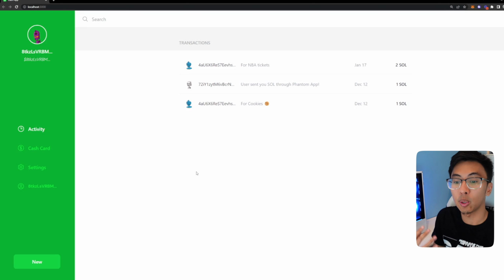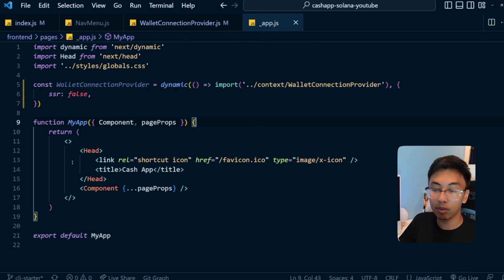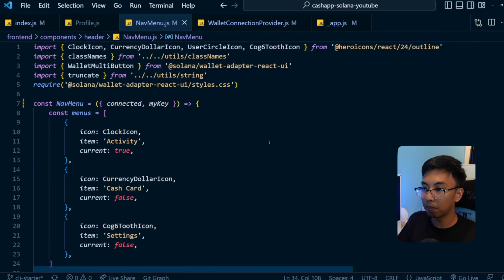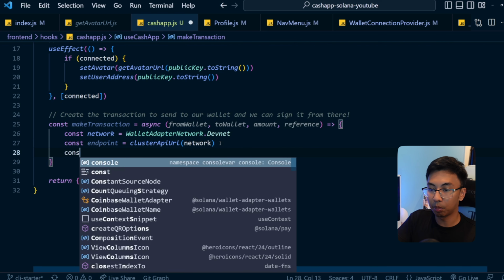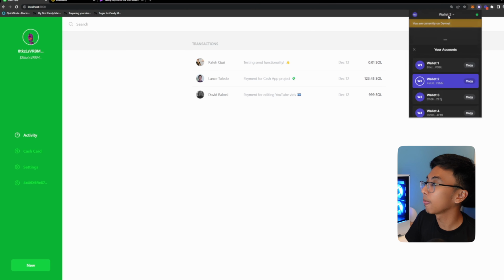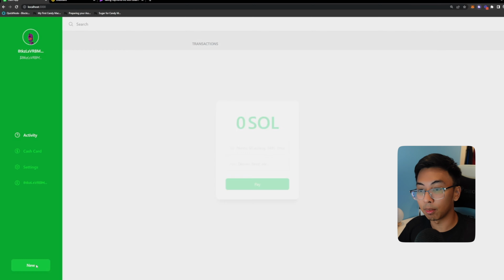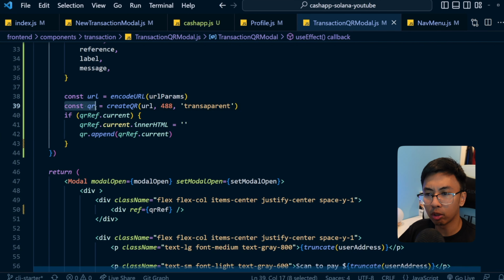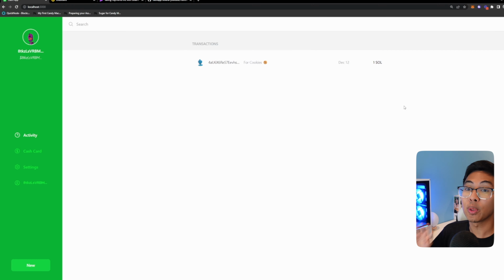Build CashApp with SolanaPay & NextJS